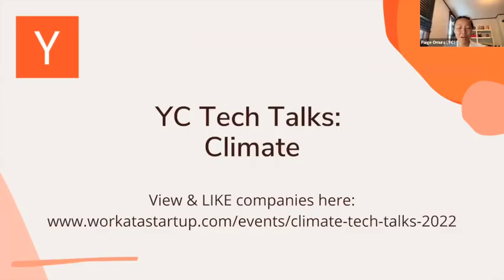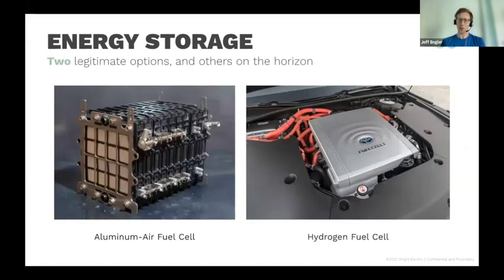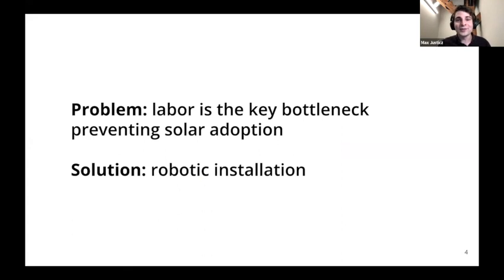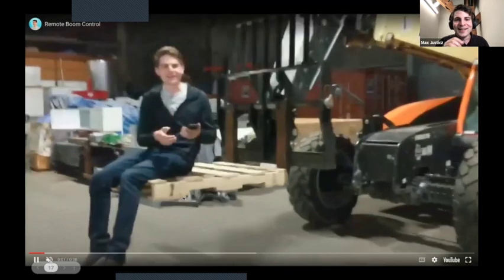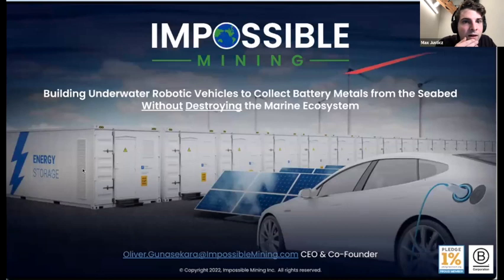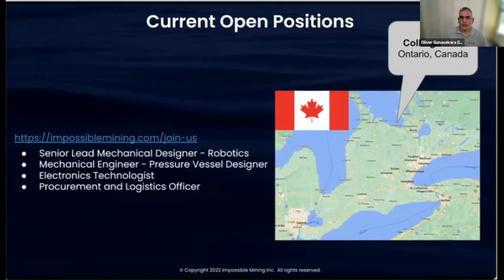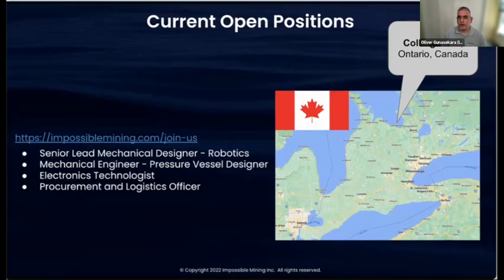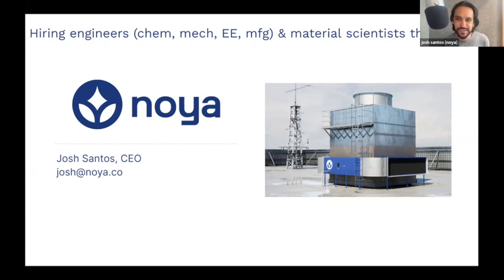YC Tech Talks: Climate Tech with Charge Robotics (S21), Wright Electric (W17) and Impossible Mining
YC Tech Talks: Climate Tech,  July 20, 2022, 3 PM PDT

What hard problems are climate tech founders thinking about every day?

Meet five of YC's climate tech founders. Three founders give tech talks on interesting problems in their technology domain or market. Two founders then give 1-minute company pitches.

0:19 Event overview
0:34 Tech talk by Jeff Engler, Co-founder of Wright Electric (YC W17): Making Boeing-sized electric planes possible
9:23 Q&A with Jeff
12:09 Tech talk by Max Justicz, Co-founder of Charge Robotics (YC S21): Building robots to address the labor shortage in the solar industry
23:17 Q&A with Max
28:42 Tech talk by Oliver Gunasekara (YC W22), Co-founder of Impossible Mining: Building underwater robotics vehicles to collect battery metals from the seabed without destroying the marine ecosystem
33:48 Q&A with Oliver
41:27 Company pitches by Mooji Meats & Noya
41:36 1-min pitch by Insa Mohr, Co-founder of Mooji Meats (YC W22)
43:53 1-min pitch by Josh Santos, Co-founder of Noya (W21)